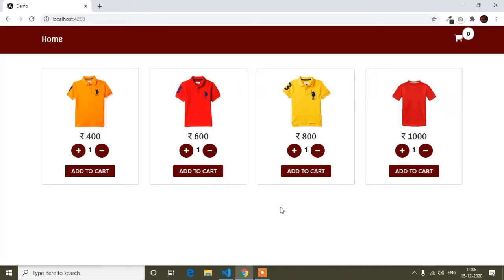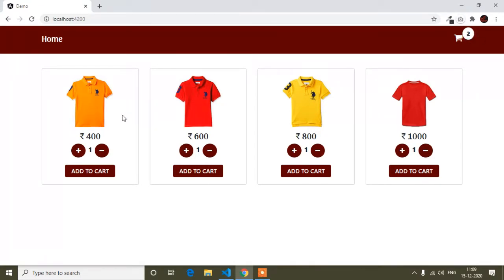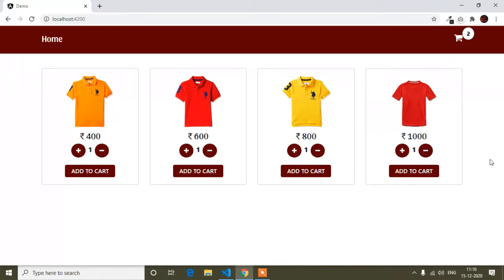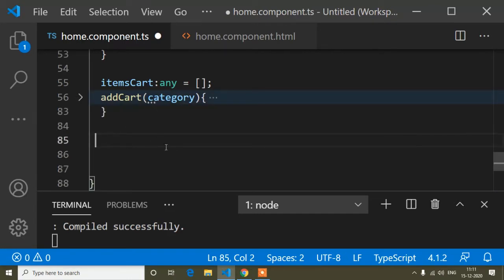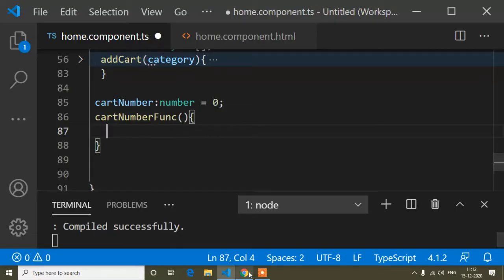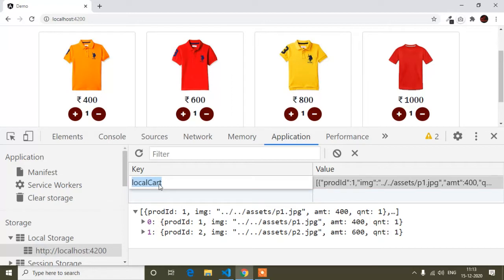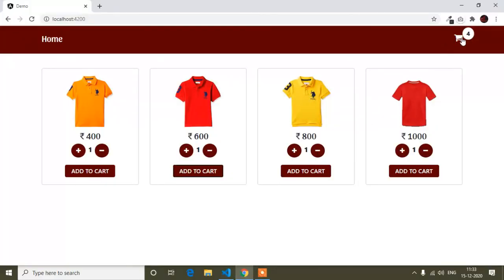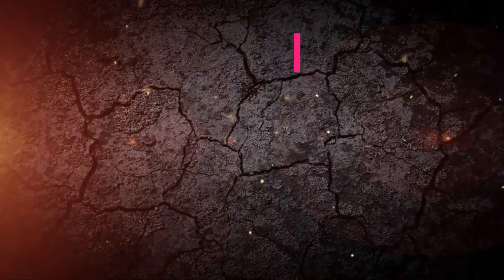Angular Shopping Cart Part 5 || Angular Tutorial || Add To cart Angular